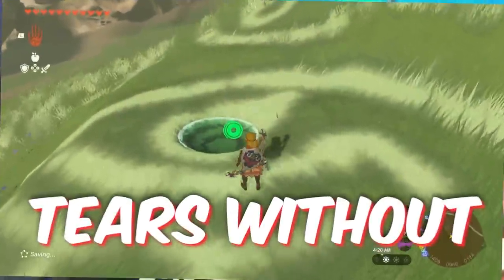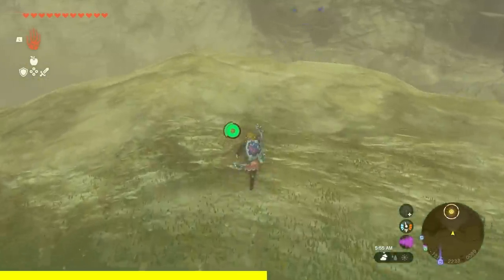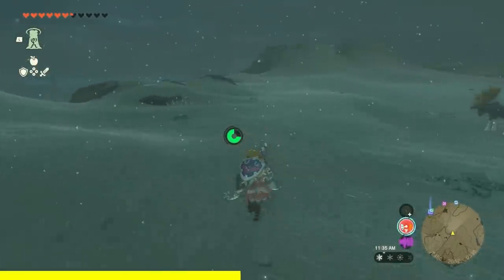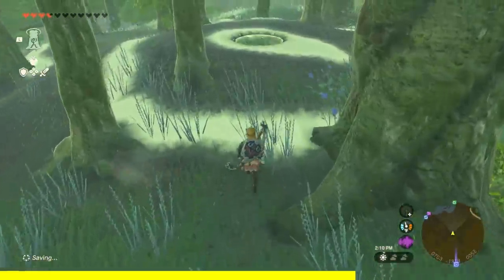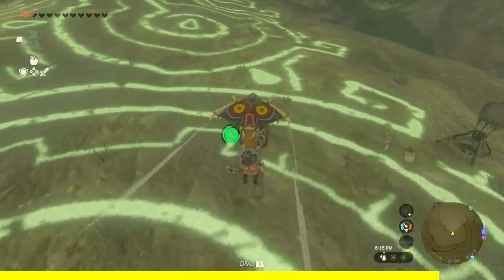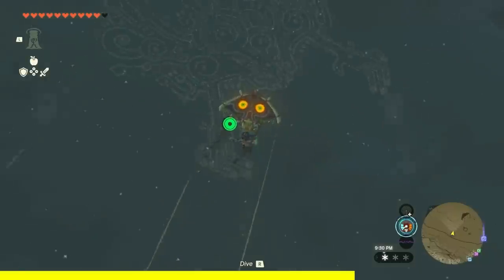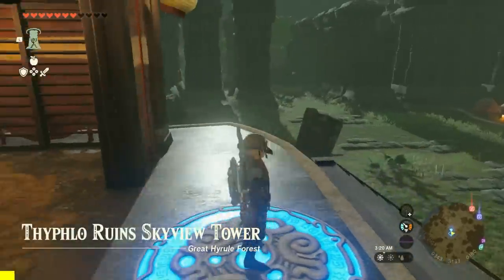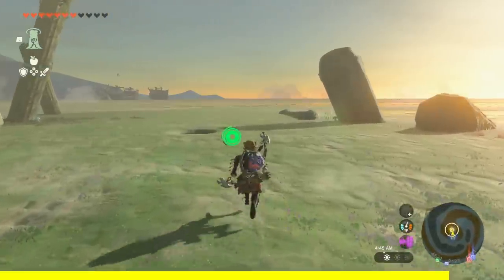The CORRECT Order Of Geoglyphs in Tears Of The Kingdom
All Geoglyph Locations in The Legend of Zelda Tears of the Kingdom & Dragon Tear Location in TOTK should be completed in the correct Order. Correct Order of Memories will be discussed in this TOTK video. There is a Specific order you have to do the Geoglyphs in TOTK. In order to complete the Geoglyphs quest, you must speak with Impa. This video will show you all Dragon Tear Locations in the Geoglyphs in TOTK.
I'll walk you through each location, highlighting the exact spot to find the Dragon's Tear. I will not show you any spoilers of the memory cutscenes that will be embedded within each geoglyph. To experience the story in its chronological order, unlock these cutscenes methodically. After you've successfully interacted with all the Dragon's Tears, brace yourself for the revelation of a 12th secret cutscene and Dragon's Tear.

Time Stamps:

00:00   Intro
00:21.  Geoglyph 1: Impa
03:55.  Geoglyph 2:  Hebra Mountain
05:08   Geoglyph 3:  Eldin Canyon
06:06.  Geoglyph 4:  Sahasra
07:02.  Geoglyph 5: Gerudo Canyon
07:54   Geoglyph 6: Geruda Skyview Tower
09:05.  Geoglyph 7: Rebella Wetlands Skyview Tower
10:31.  Geoglyph 8: Tabantha Tundra
11:25.   Geoglyph 9: Mount Lanayru Sky Tower
11:43.   Geoglyph 10: Hyrule Field Skytower
14:02.   Geoglyph 11: Typhlo Ruins
14:56.   Geoglyph 12: Secret Dragon's Tear